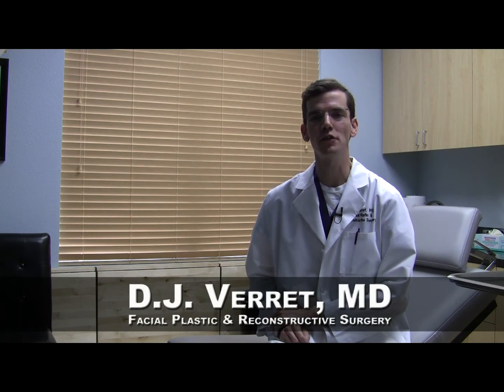Hair Loss | Hair Cycle | Dallas Hair Restoration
In this edition of the innovations in facial plastic surgery update, Dr. Verret talks about the hair cycle. It is important to understand the hair cycle to understand treatments for adrogenic alopecia (male pattern baldness) and understand the results available from hair restoration. For more information about the difference between current hair transplant technology and older hair plug techniques, visit Dr. Verret on the web or call for an appointment